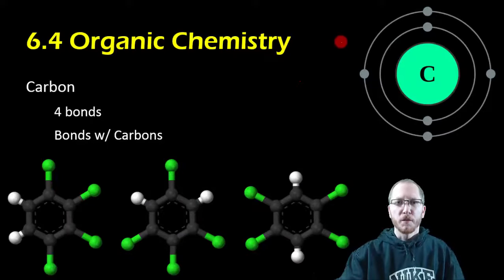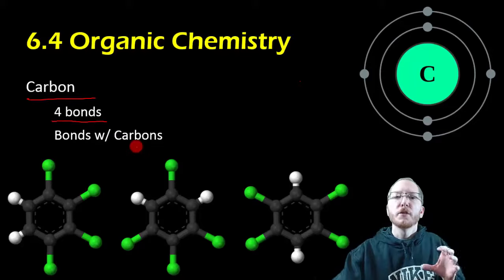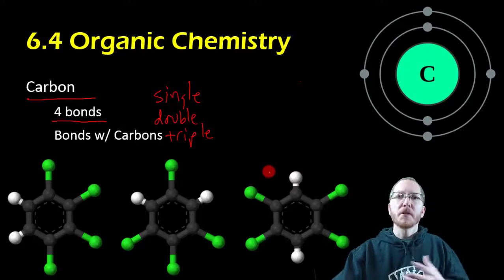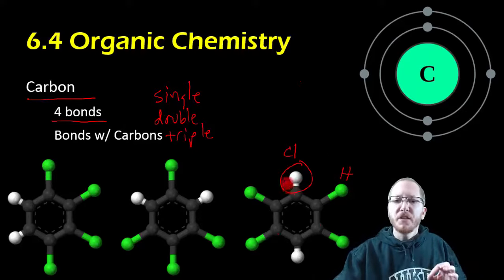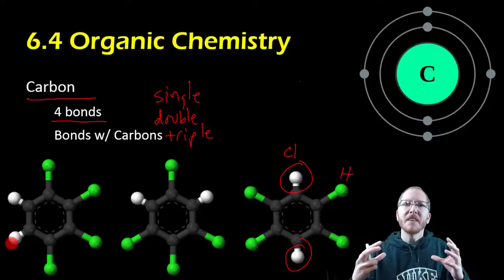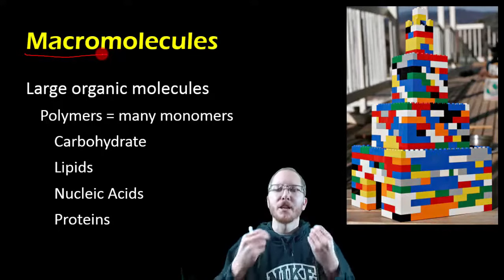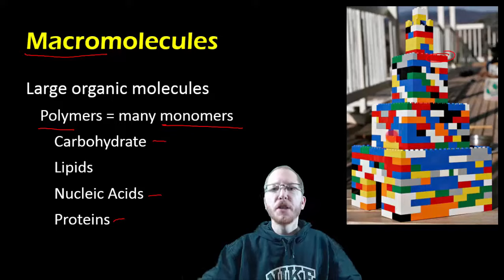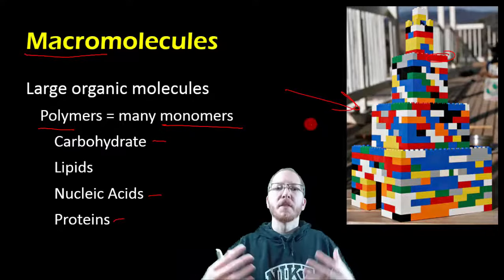Biology: Carbon and Macromolecules